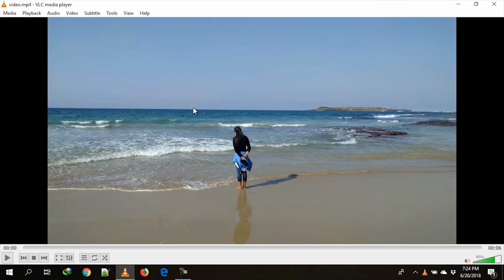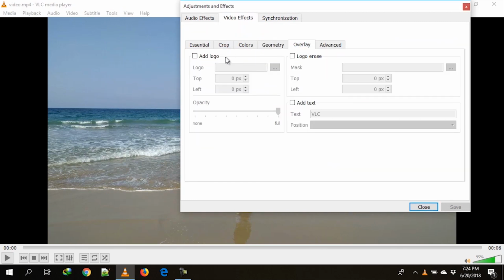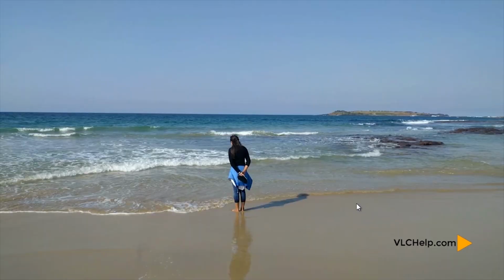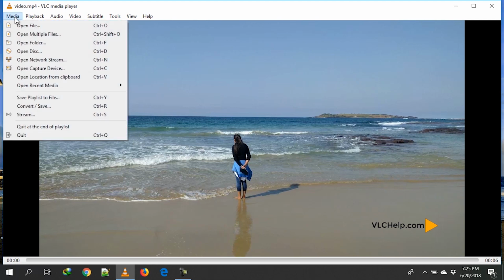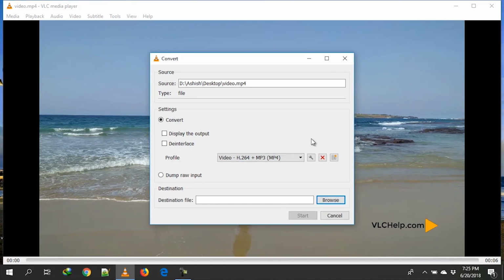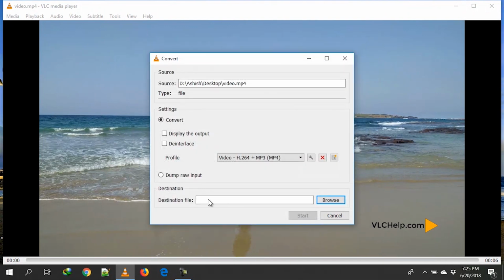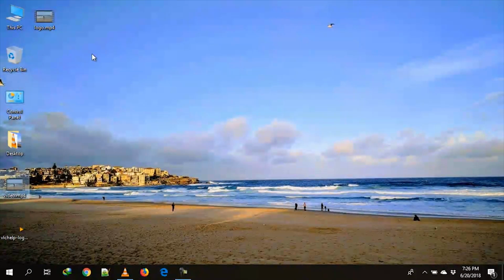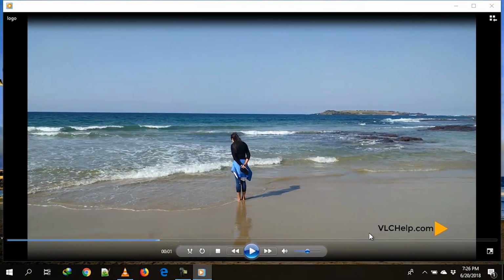How to Add Logos to Video in VLC Media Player?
Learn how you can use the "Overlay" effect to add a logo over any video in VLC Media Player. The logo overlay effect can also be made permanent with VLC. All you need to do is convert the video to save the changes while keeping the "Logo video filter" checked. This video will navigate you through all the details that you need to overlay a logo over any video permanently using just VLC Media Player.